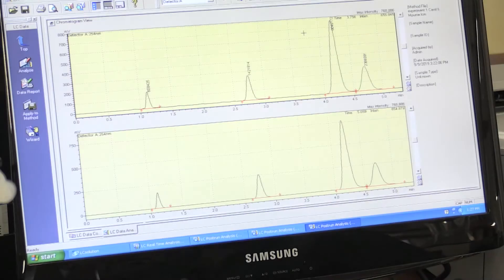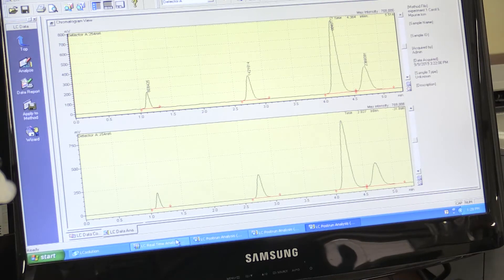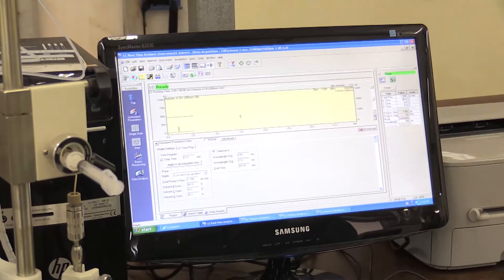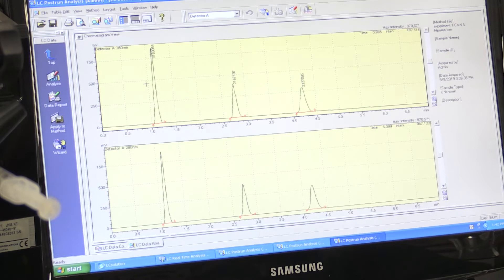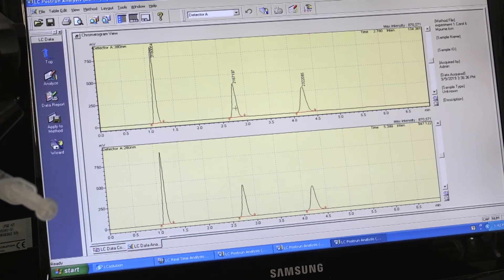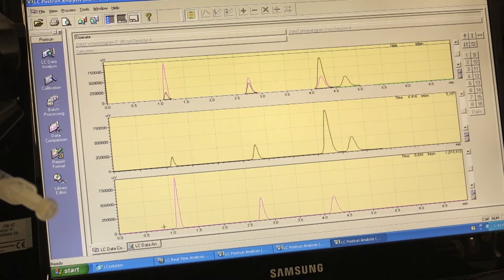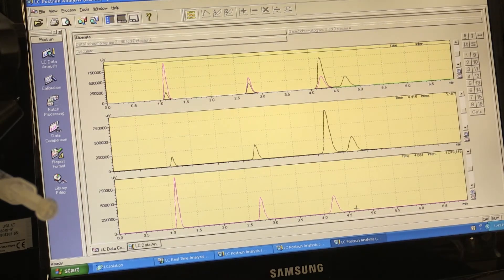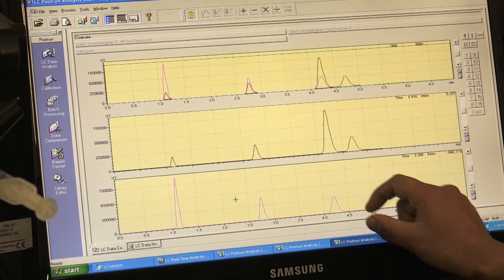HPLC Identification of aromatic components in a mixture Analysis at Wavelength of 280nm